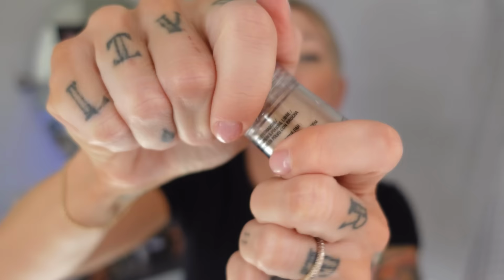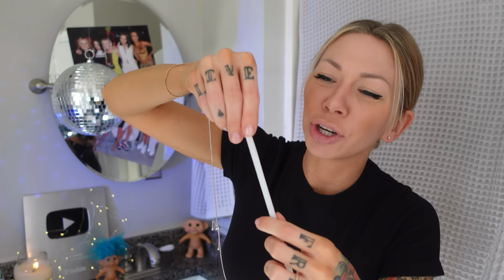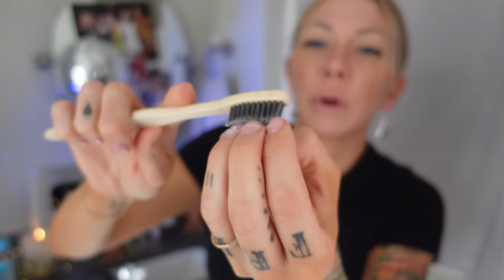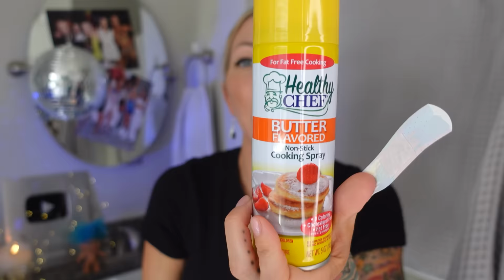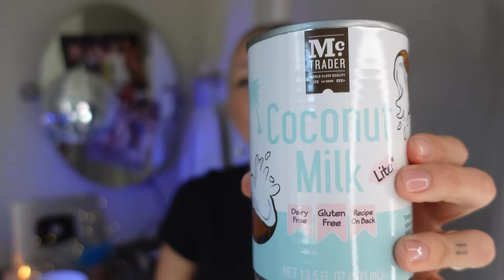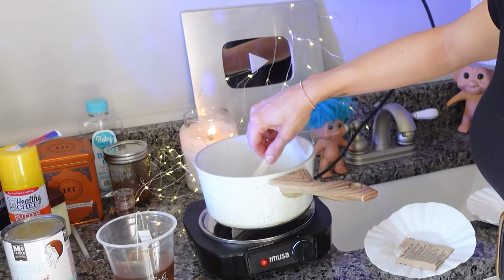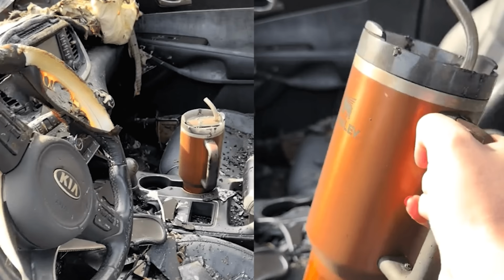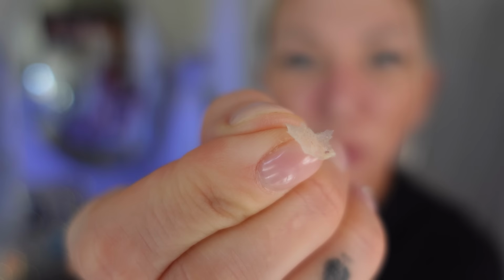testing viral beauty hacks + stanley cup rant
toothpaste nail scrub, coconut milk pore strips and so much more! today, we will test out viral beauty "hacks" and rate them 1-10. I am here for you every Sunday🤍

✖️hair channel: @brittneealexushair

✖️stanley cup rant: 11:37

✖️PRODUCTS:
hot cinnamon spice tea bags
blotting sheets
spray tan oil
bowling earrings
face steamer
cerave oil cleanser
la roche posay foaming cleanser
bubble lotion (this is cheaper in store at walmart)